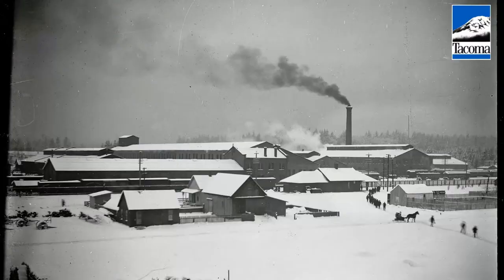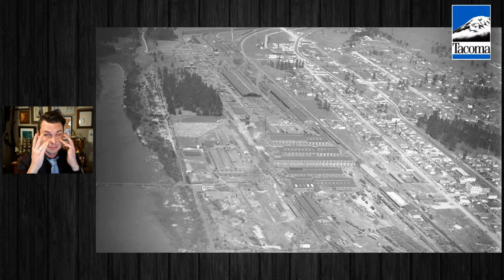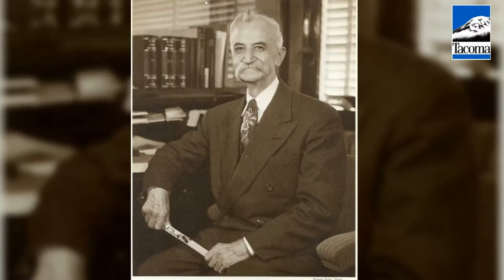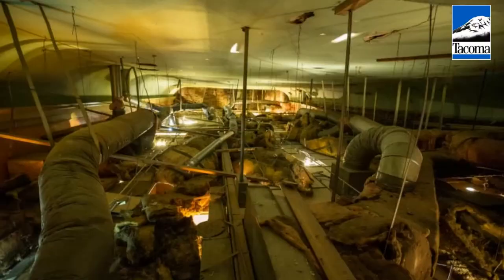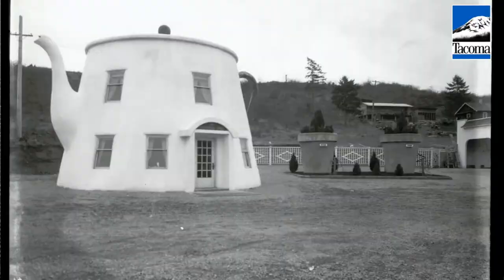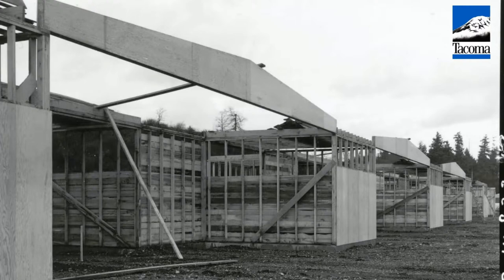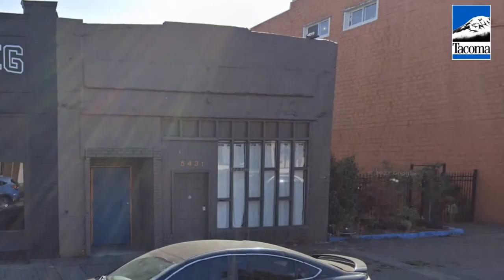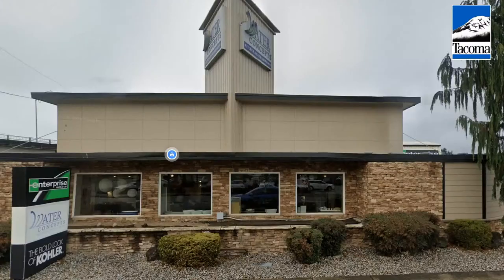South Tacoma Way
It began as prairie land and swiftly developed into a booming train and automotive industry. Houses, churches, local business rushed in and the long strip we know now as South Tacoma Way developed as a major part of Tacoma's history. We will look at the historic buildings that remain and how they have contributed to the legacy of Tacoma.